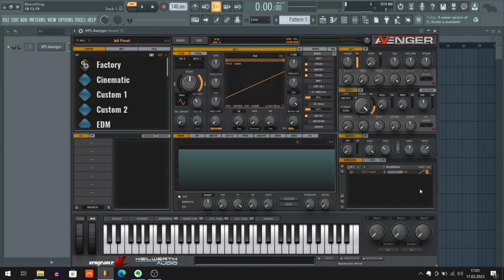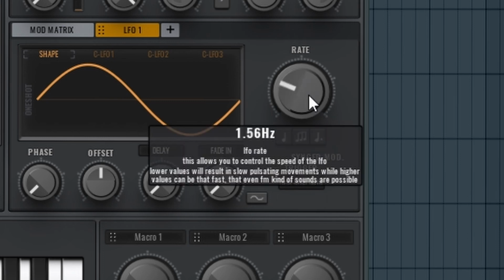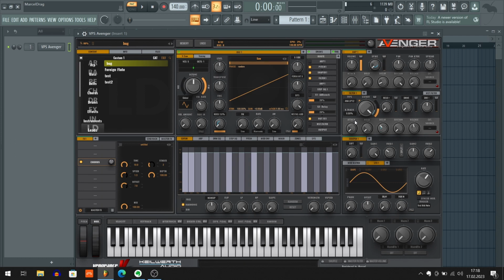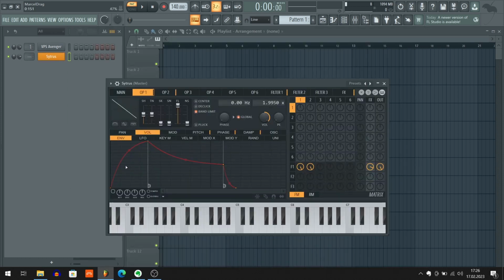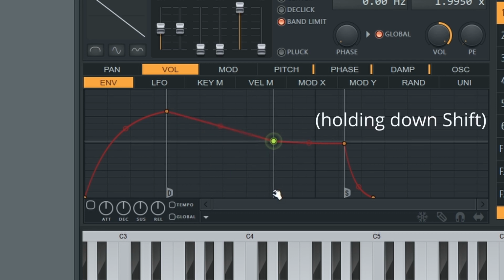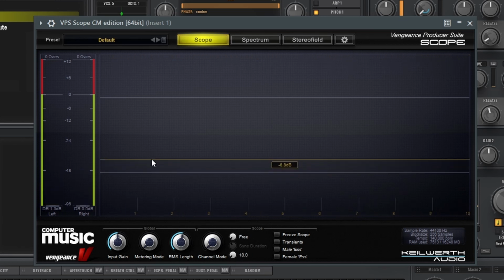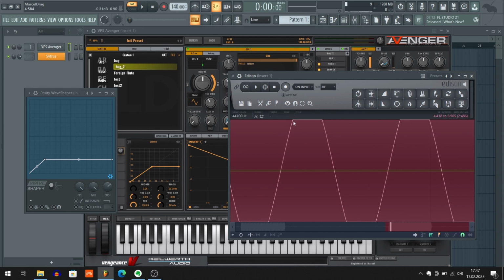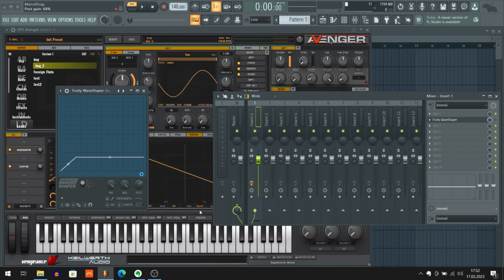VPS Avenger Features Request #2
00:00-00:20 Intro
00:20-02:03 FFT module for phase
02:03-04:52 LFO buttons
04:52-06:10 Chorus bug
06:10-08:56 Dragging points
08:56-12:26 Mod-envs preview
12:26- Waveshaper